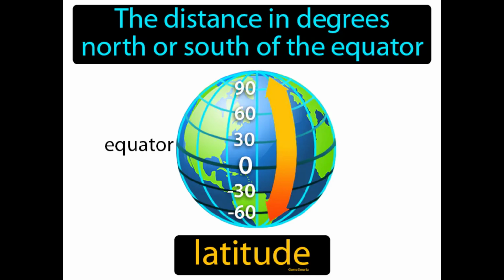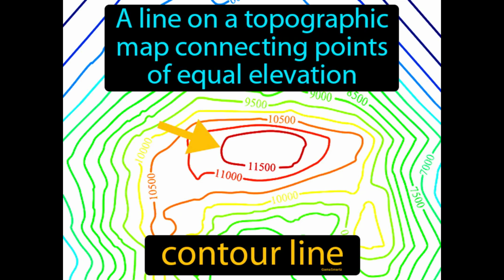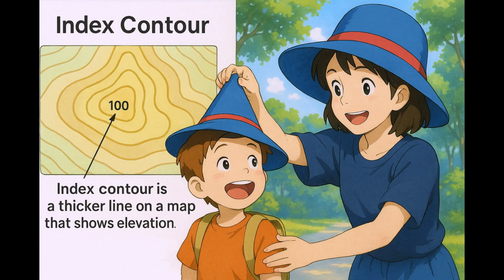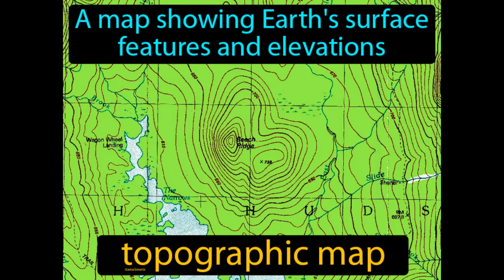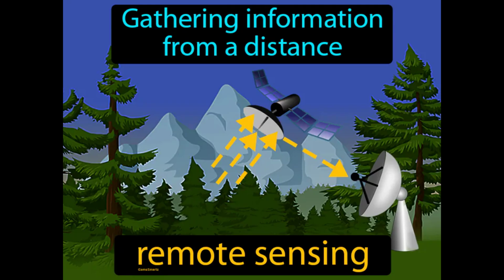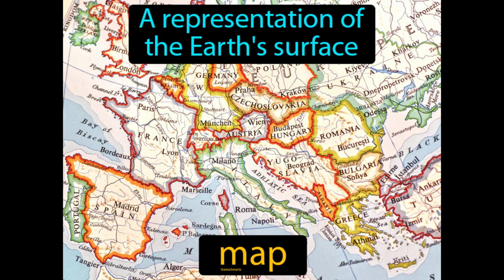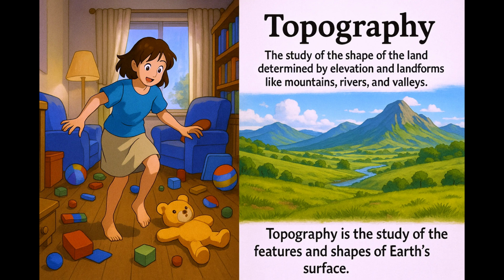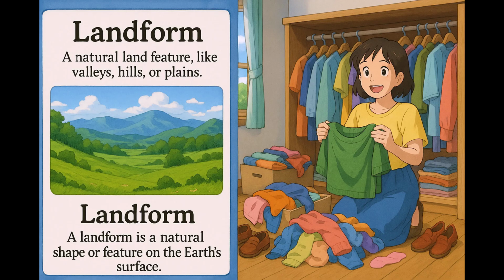Mapping Explained - Easy to Understand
Complete chapter compilation covering all key concepts in the Mapping lesson.

This comprehensive educational video covers all the important terms and concepts from the lesson 'Mapping' in Science. Perfect for students looking to review the entire chapter in one video.

Chapter information:
- Chapter: Mapping
- Subject: Science
- Grade Level: Earth Science